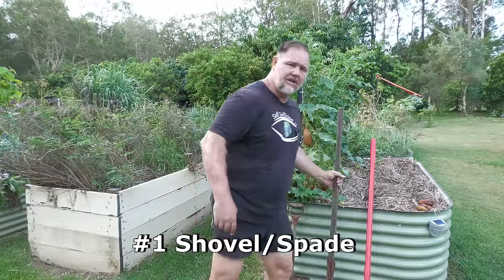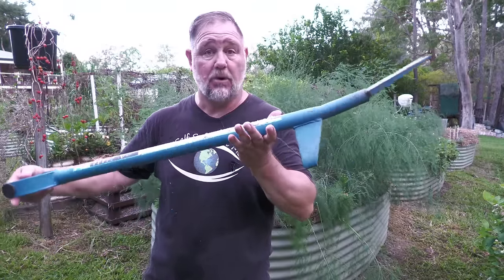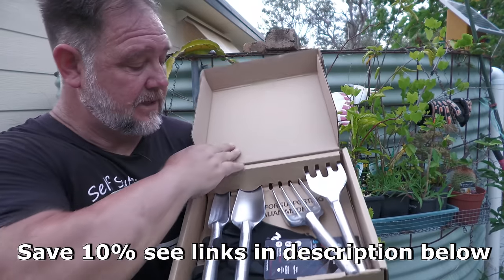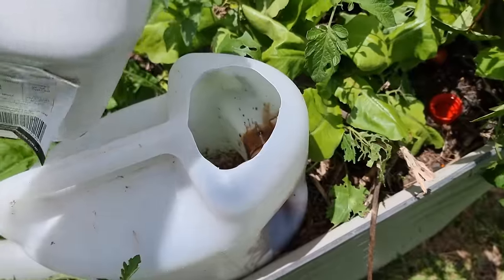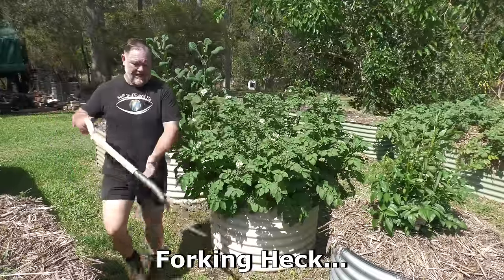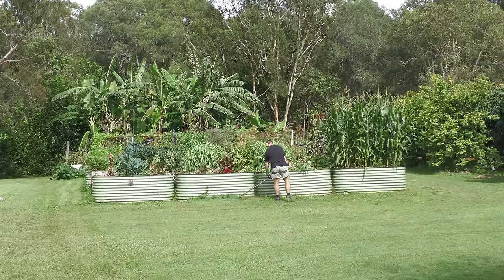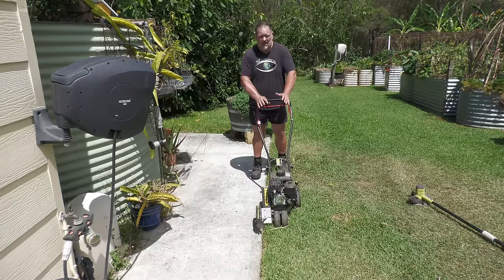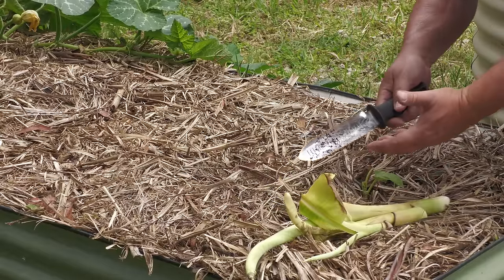33 ESSENTIAL Gardening TOOLS I Use All the TIME!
In this video, I give you 33 of my most essential gardening tools that I use all the time, and so should you, in the garden!